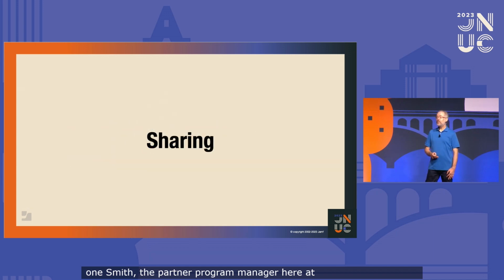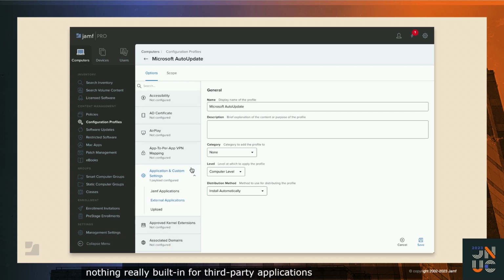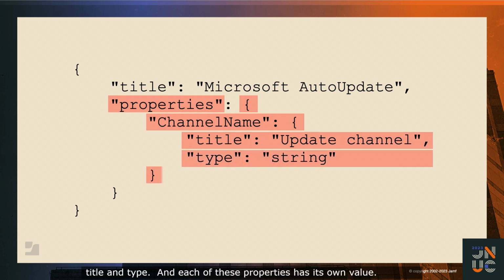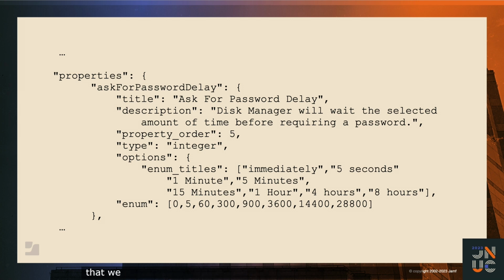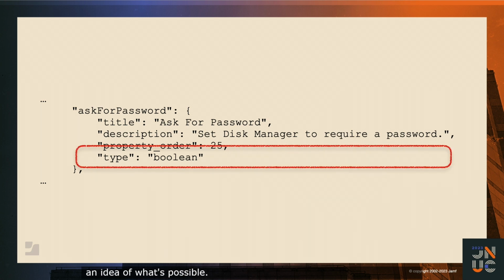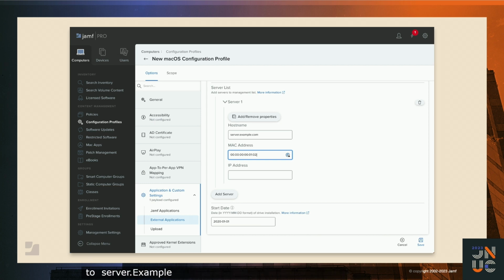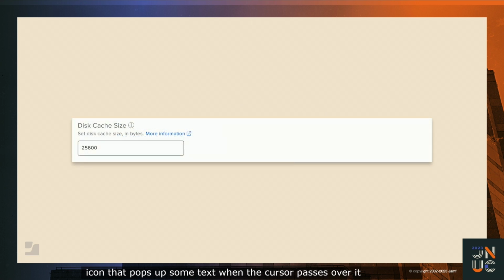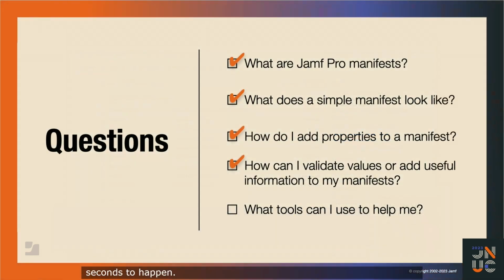How to Create Jamf Manifests for Custom Configuration Profiles | JNUC 2023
Custom configuration profiles enable administrators to manage most any application or Mac setting that isn’t included in Jamf Pro’s default set of payloads. They can manage preferences for the macOS time zone, Google Chrome, Mozilla Firefox, Zoom and hundreds of other applications that support plist preferences.

Jamf manifests make creating these custom configuration profiles easier. They generate simple forms for a Jamf Pro admin to fill-in-the-blank, choose true or false or choose from a list of options.

More importantly, community members can share their Jamf manifests just like they would share shell scripts. That means other administrators can improve on the work from the community.

We'll cover:

- Where to find Jamf Pro manifests and how to use them
- JSON Schema
- How to create manifests
- How to create property types within a manifest
- Tools for creating and validating manifests

This session is not geared toward the average administrator. Its intended audience is those community members who appreciate creating code for their own internal use as well as sharing with others.

Session 1272